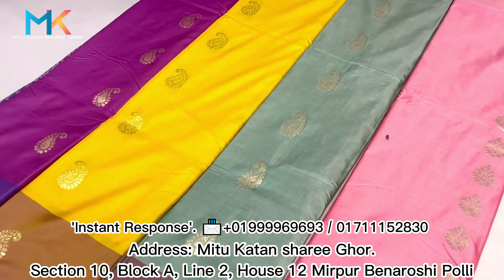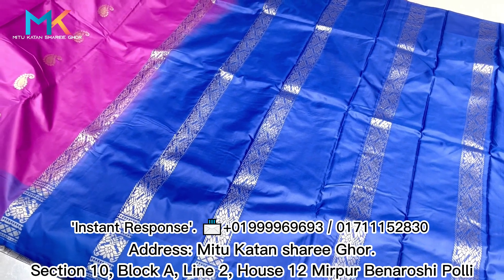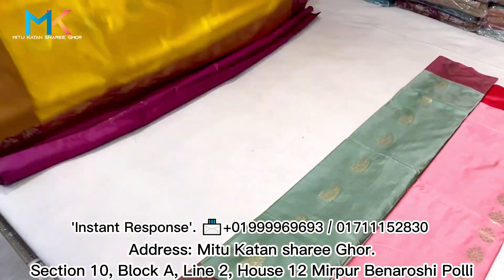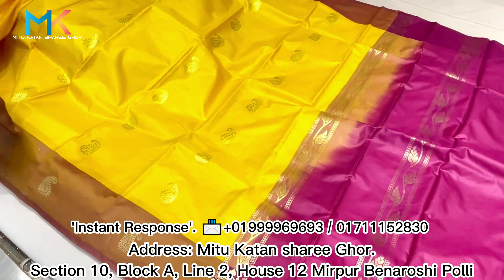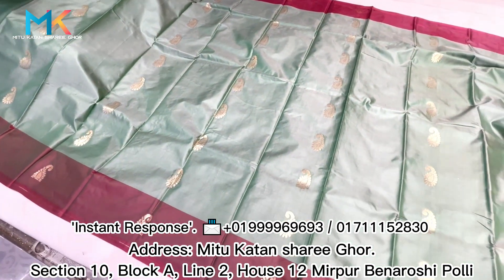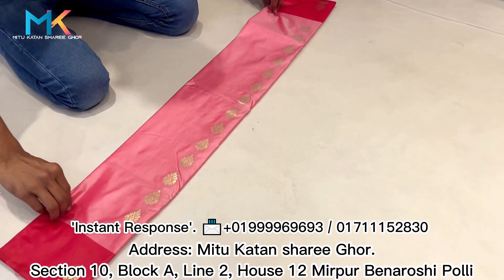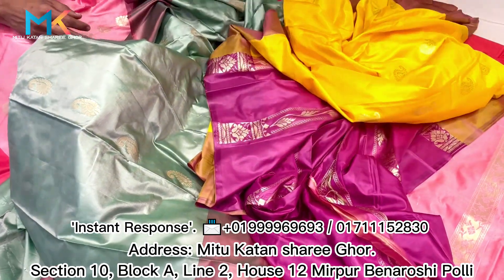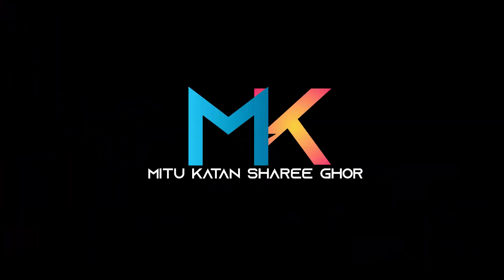আনলিমিটেড হলুদের শাড়ি কালেকশন || Different Quality Different Color Holud saree Collection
this video is for bridal outfits and party saree price in bangladesh.In this video you will see bridal saree,party saree,wedding saree,velvet saree,velvet saree for party wear,gorgeous party saree, designer net lehenga,party were net saree and net saree collection. we will try to give you idea of wedding saree collection 2021.Here you will get bridal saree review and party saree review.MItu katan saree ghor is the best saree shop in dhaka.Mitu katan sharee ghor is the best sari shop in dhaka.In this video you will get new saree collection and new saree design.you will get designer sarees,latest sarees and exclusive sarees.you can use this video for online shopping.In this video we are showing wedding wear saree,party saree,net saree,silk saree,wedding saree,bridal wear saree,party wear saree and indian saree. Mitu katan is the best shop in mirpur benaroshi polli. we will also see mirpur Benaroshi polli saree and lahenga price in this video.

সবার পছন্দের পিউর শিপন বারিশ শাড়ি কালেকশন || barish sharee collection

Address: Mitu Katan sharee Ghor.
Section 10, Block A, Line 2, House 12 Mirpur Benaroshi Polli (OFF: Sunday)

Mitu katan has the best Katan Saree Collection in Benaroshi polli Dhaka.

-Thankyou